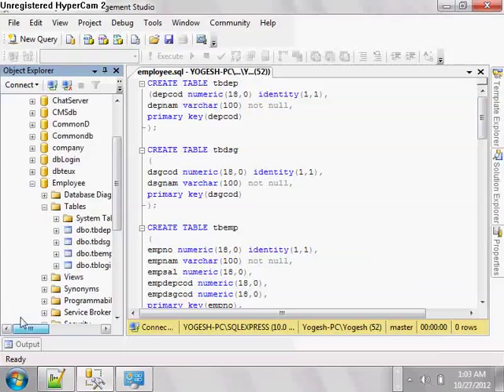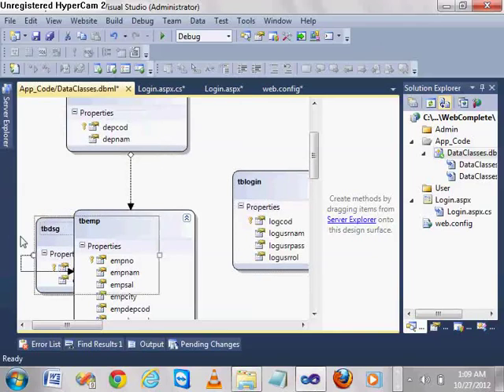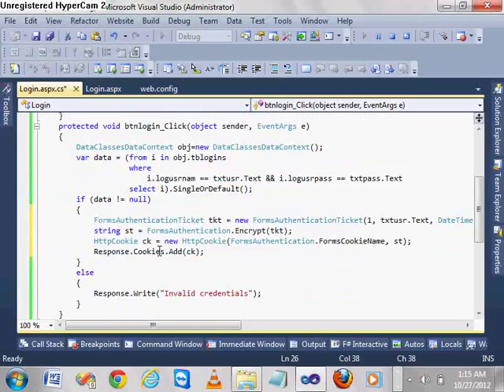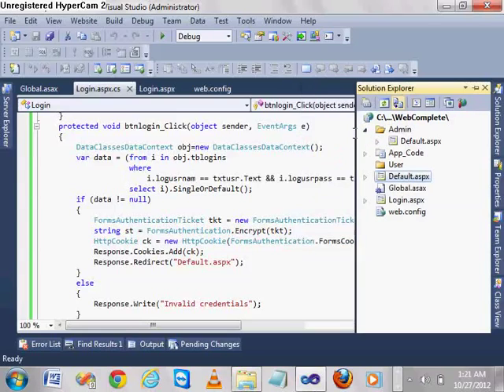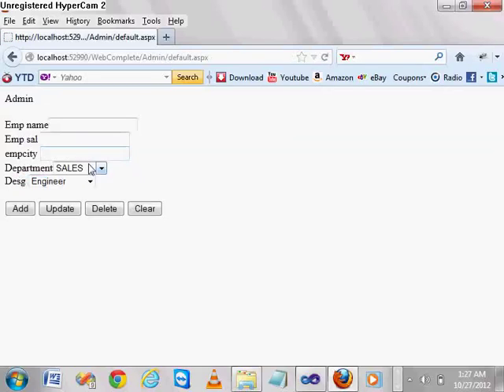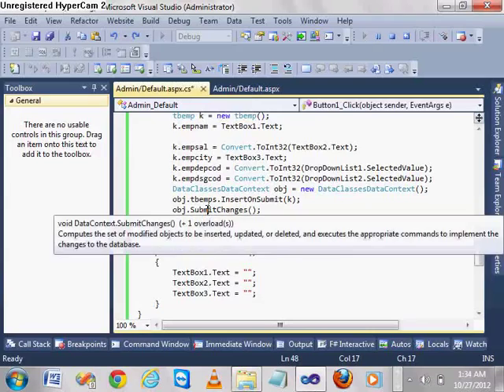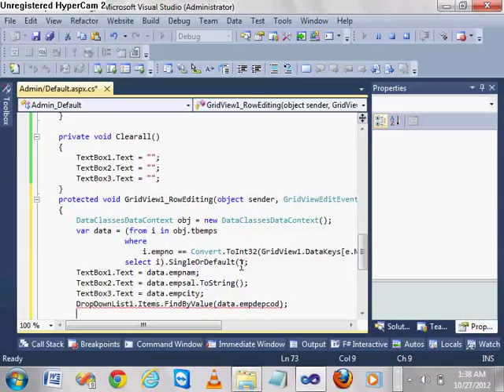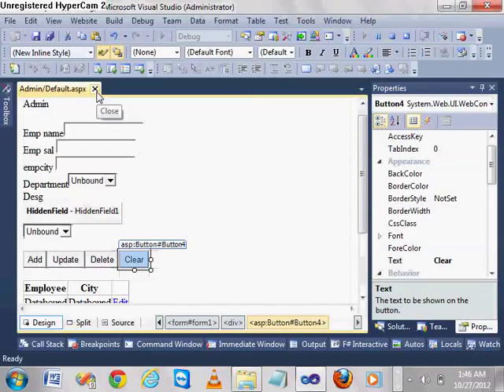Asp.NET Website LINQ and Authentication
In this tutorial a website covering authentication and all database operation are covered using LINQ